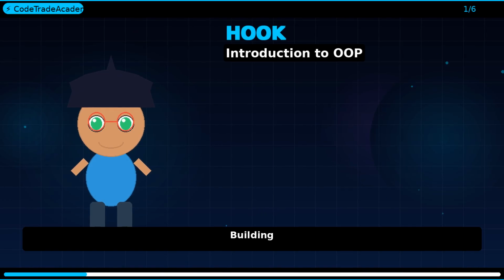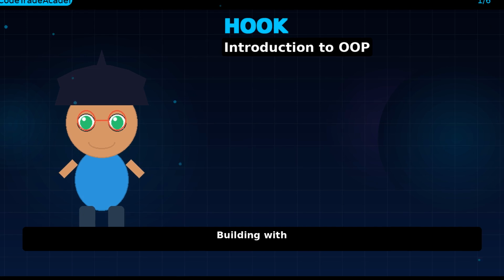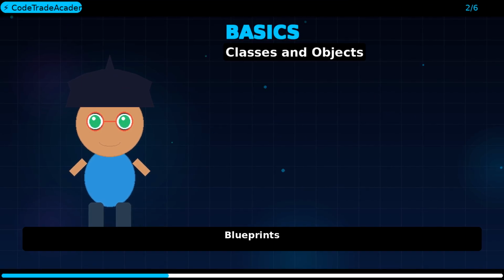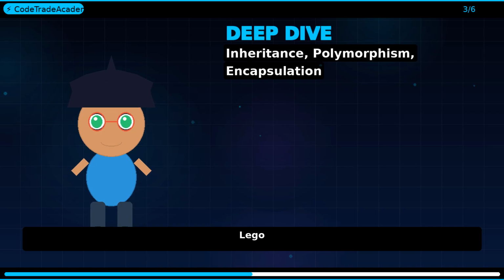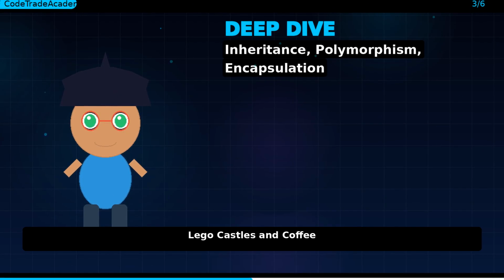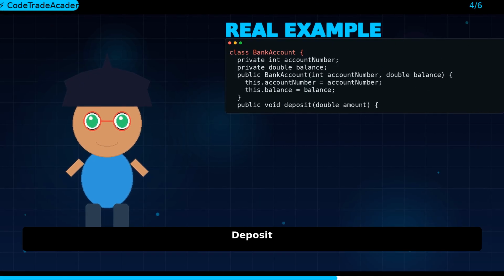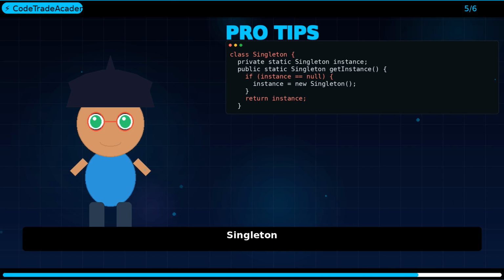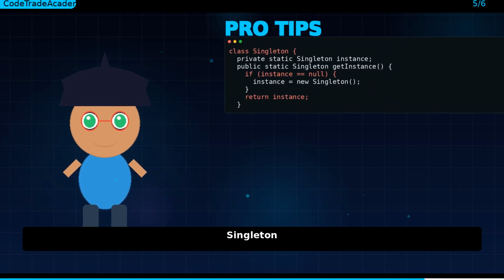OOP Simplified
Learn Object-Oriented Programming classes and objects in 10 minutes! Timestamps: 0:00 Intro, 1:00 Basics, 3:30 Deep Dive, 6:00 Real Example, 8:00 Pro Tips, 9:30 Outro. In this video, we'll cover the fundamentals of OOP and provide real-world examples to help you understand classes and objects. From basics to advanced concepts, we'll break down complex topics into simple, easy-to-understand language. Whether you're a beginner or an experienced programmer, this video is for you. So, let's get started and simplify OOP together!